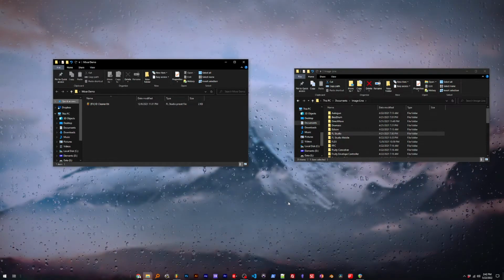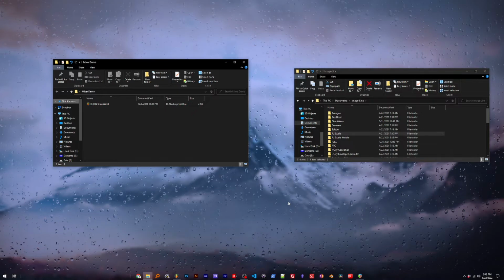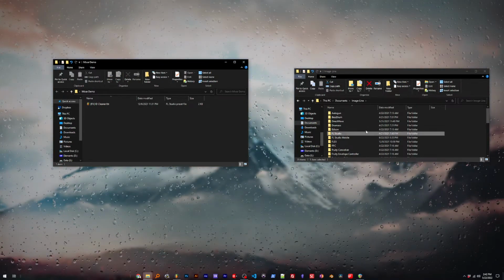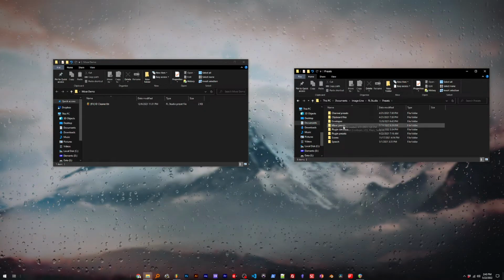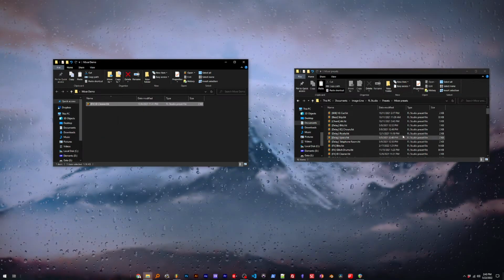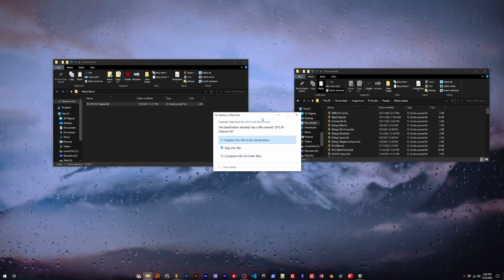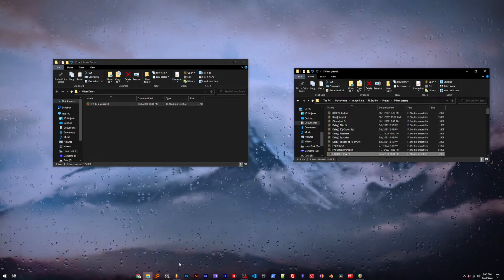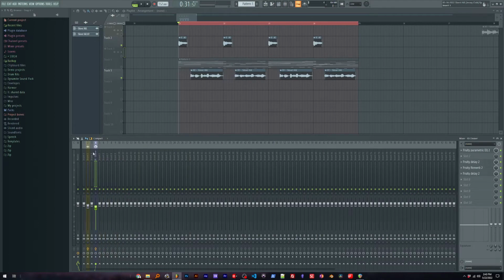How to install the ID Cleaner Preset | FL Studio 20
In this video i'll be showing you how to install the ID Cleaner Preset | FL Studio 20
Background Music
📀 | It's Dynamite - Jersey Club Classic Drum Kit

My Gear

Rode NT1
JBL 305PMKII
Focusrite Scarlett Solo (3rd Gen)
Redragon M602 RGB Wired Gaming Mouse
Audio-Technica ATH-M30x Headphones
Audio-Technica ATH-M40x Headphones
WD 2TB Elements Portable External Hard Drive
Western Digital 4TB WD Black Performance Internal Hard Drive
SAMSUNG 870 EVO 1TB 2.5 Inch SATA III Internal SSD